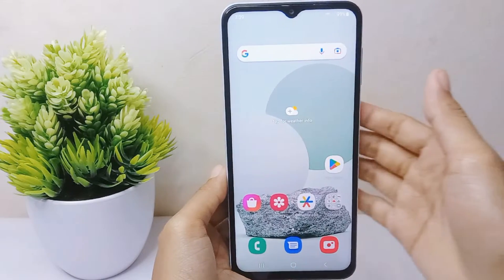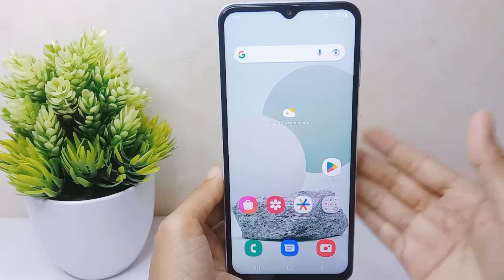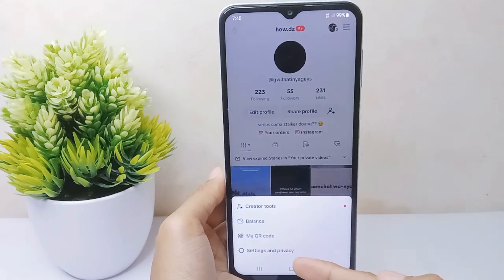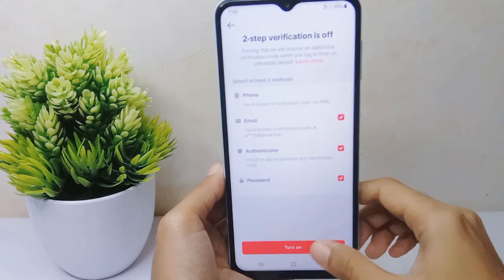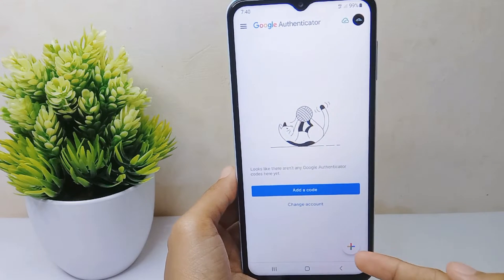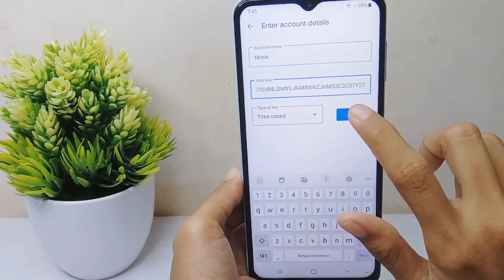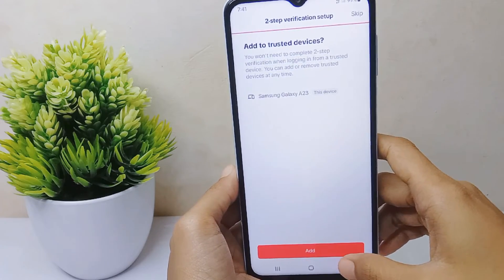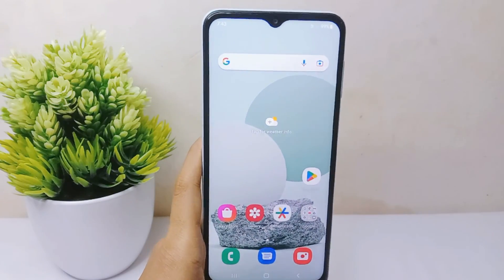How To Use Google Authenticator App For Tiktok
This tutorial deals with search:
how to use google authenticator for tiktok
how to setup google authenticator app for tiktok
google authenticator app for tiktok.